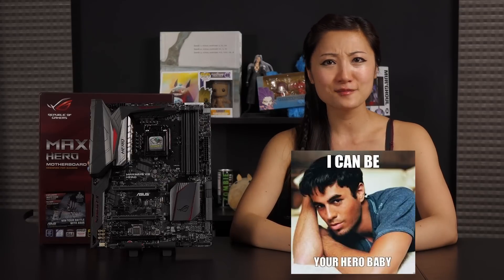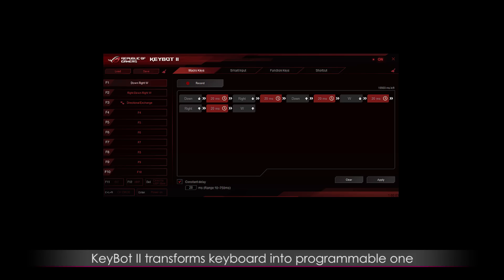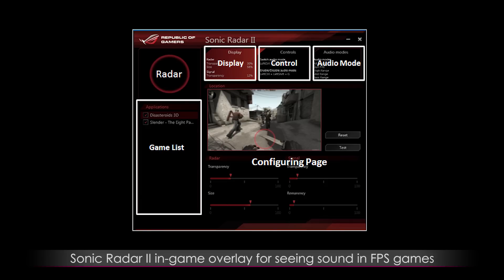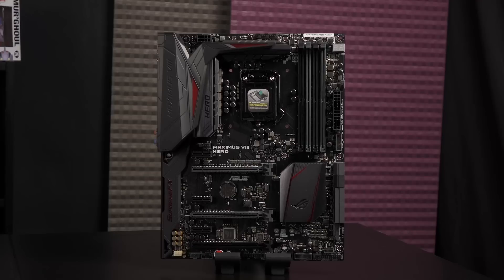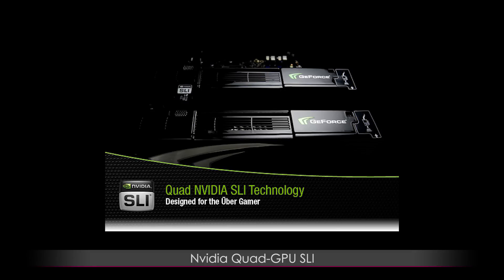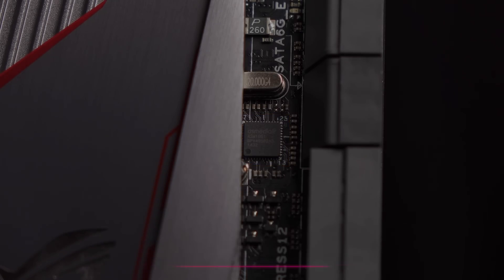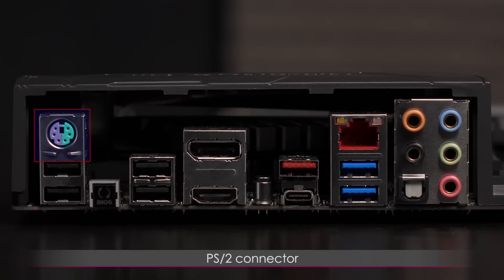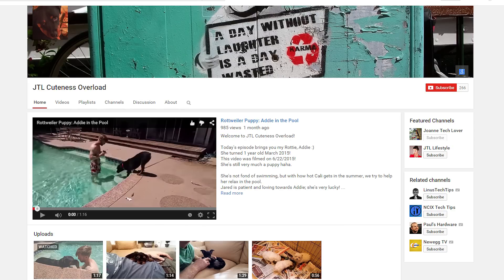Asus ROG Maximus VIII Hero Motherboard: Overview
This video features the Asus ROG Maximus VIII Hero Motherboard!

This is a Socket LGA 1151 mobo with the Intel Z170 Chipset.
It supports 6th Gen Intel Core processors, and is an ATX form factor motherboard.

You get the SupremeFX2015 audio suite, featuring an ESS9023 DAC, Dedicated Clock, op-amps, and more!
Keybot II is a great tool for transforming your standard keyboard into a programmable one.
AI Suite III is handy for automated overclocking and fan speed control.
There's even lighting control on the PCH cooler!

It comes with 2x CPU fan headers, and 1x dedicated water pump header for liquid coolers.
There's 4x DDR4 DIMM slots, supporting up to 64GB.
You get 3x PCIe 3.0 x16 slots, and 3x PCIe 3.0 x1 slots.

Of course there's M.2 support & SATAe as well!
There's even a Thunderbolt header on board, and BIOS Flashback button at the rear.
The Displayport 1.2 port has a max res of 4096x2160 @60Hz!
It wouldn't be a Skylake 'board without its USB 3.1 Type-A & Type-C ports!

If you want an injection of cuteness in your life, be sure to check out JTL CUTENESS OVERLOAD!

I've got a WEBSITE up called "JoanneTechLover" on SquareSpace!
I'll try to update weekly with content!

The DONATE button is up on the right side of the CHANNEL ART BAR on the home page!

JTL